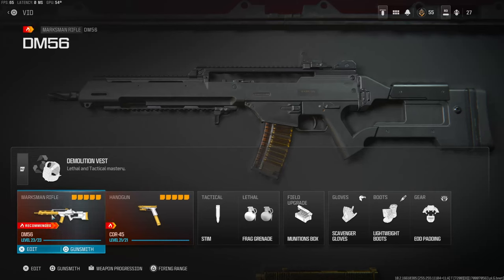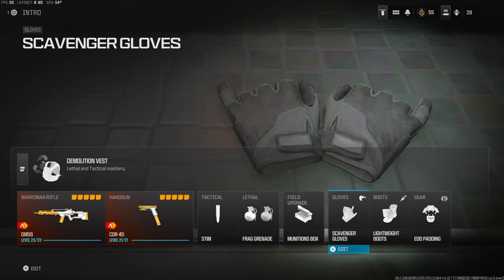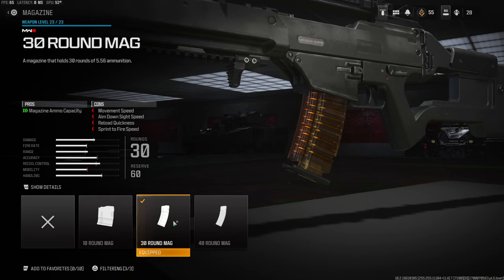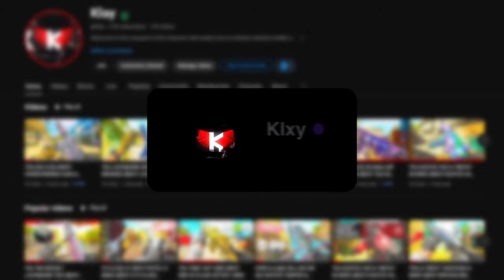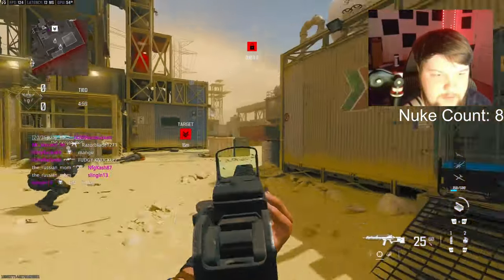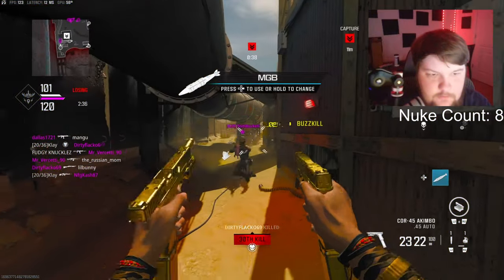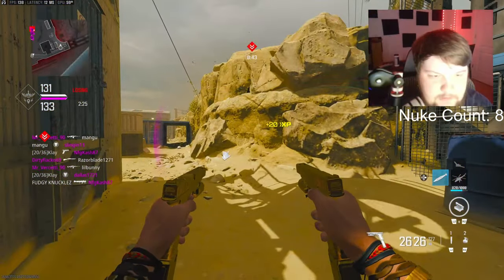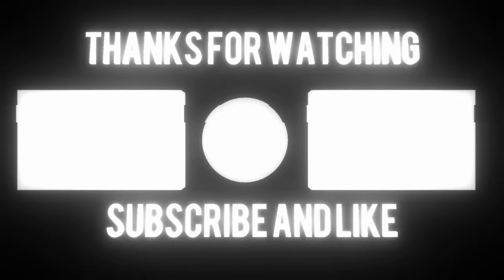BROKEN *3 SHOT* DM56 in MW3! (BEST DM56 LOADOUT / BUILD)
2nd channel- @MoreKlay

3rd channel - @klayx2

4th channel - @CompetitiveKlay